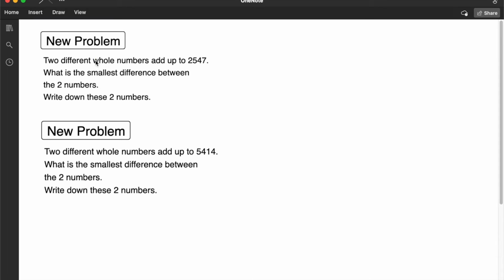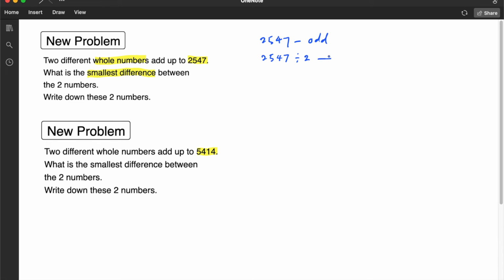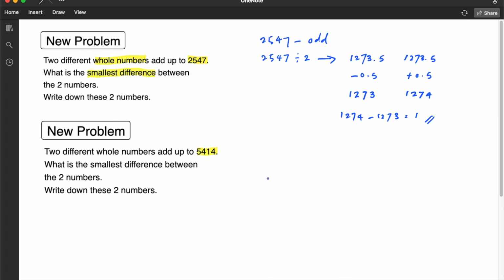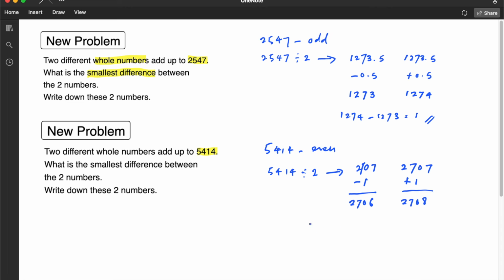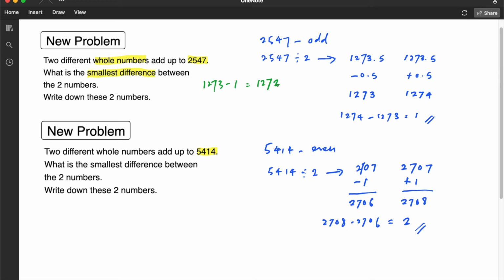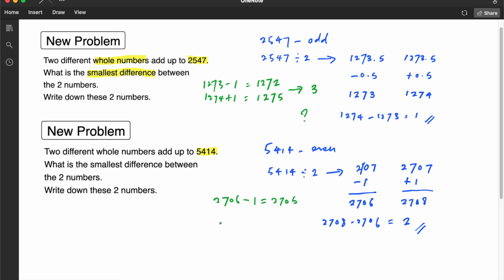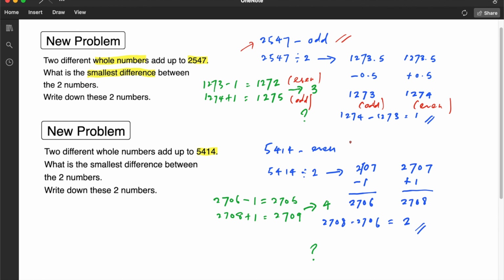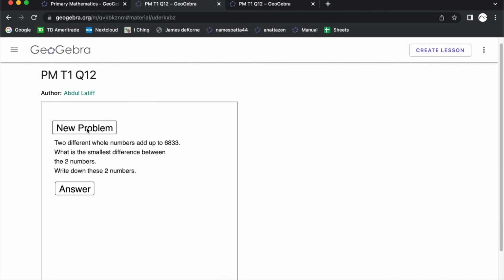PSLE Practice Question - Smallest Difference Between 2 Numbers